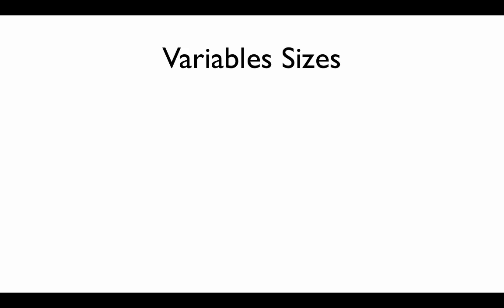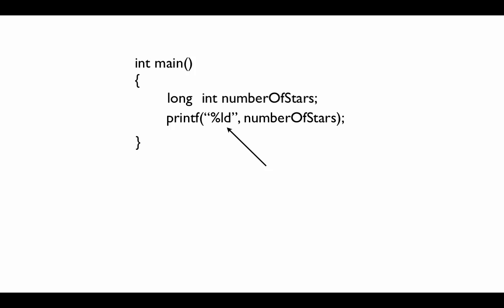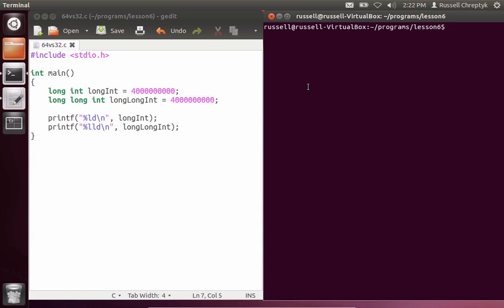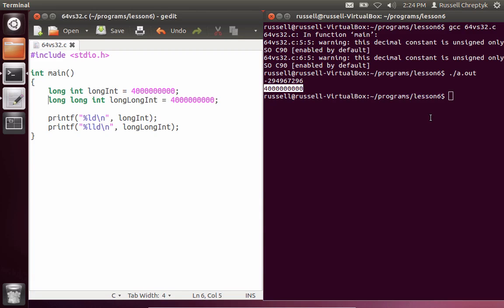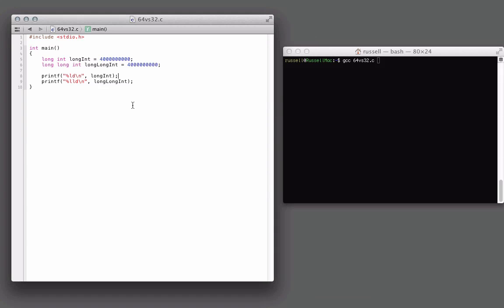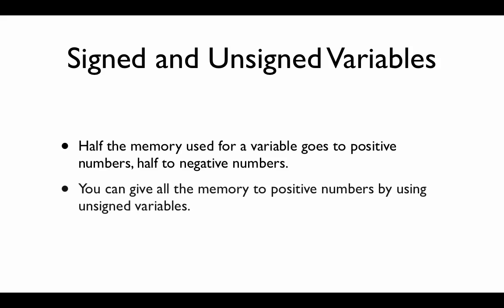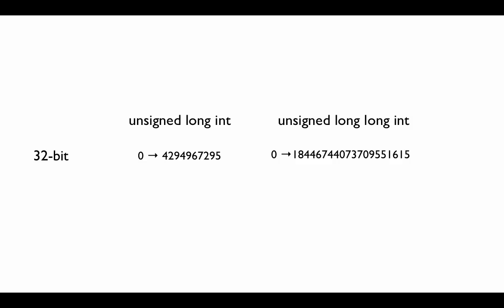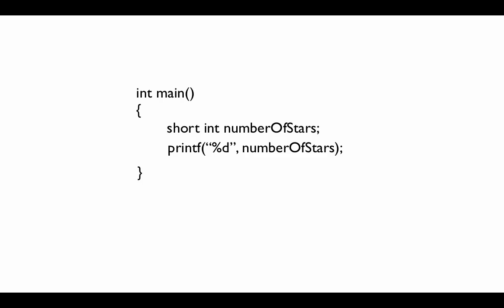Learn Programming in C - Lesson 6 - Variable Sizes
In previous videos we talked about variables. But we never covered how large of a number you can store in variables. In this video we talk about how large of numbers you can store in the integer type, and how to shorten and lengthen the range you can store.

Code used in the videos and practice work can be found